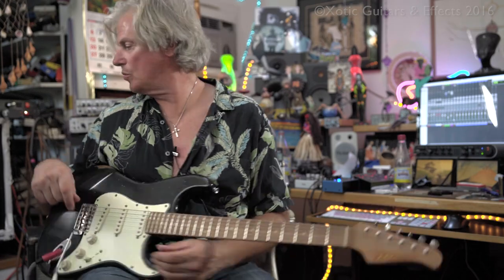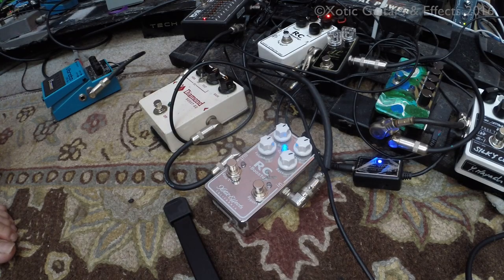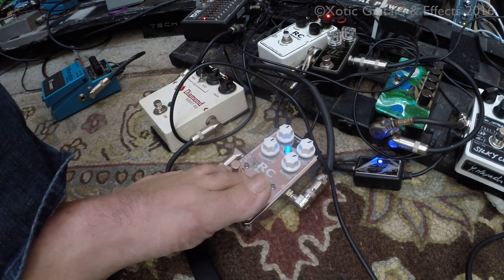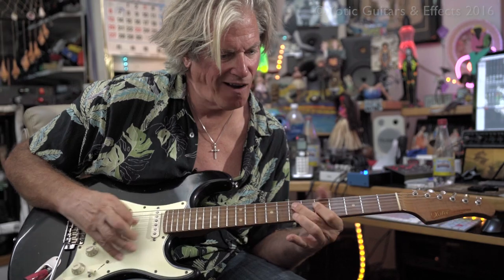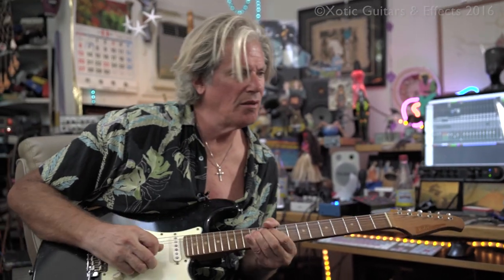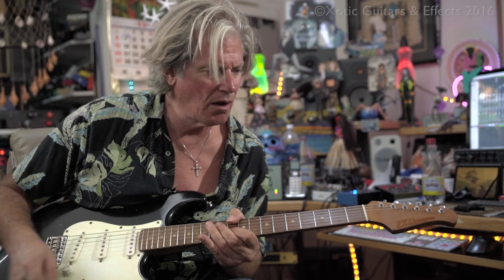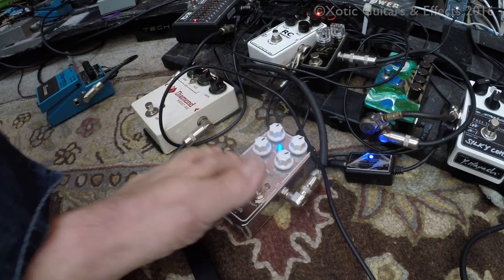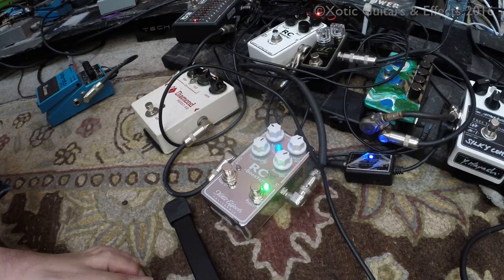Michael Thompson Xotic Effetcs RC Booster V2 Demo